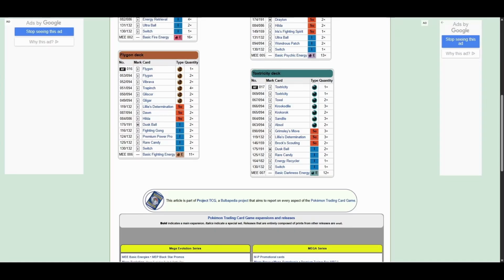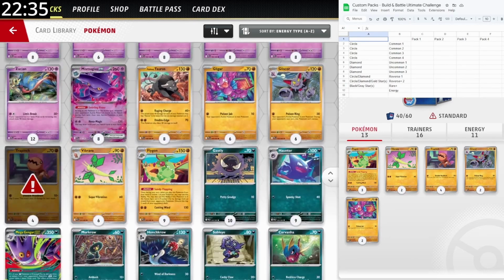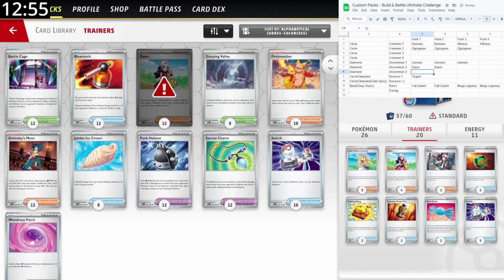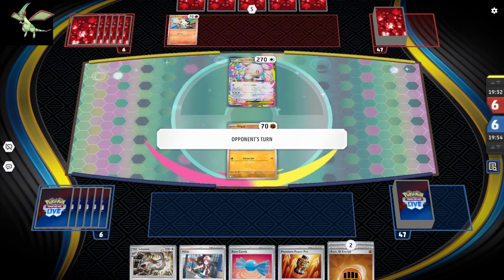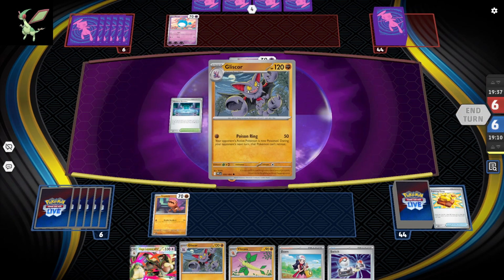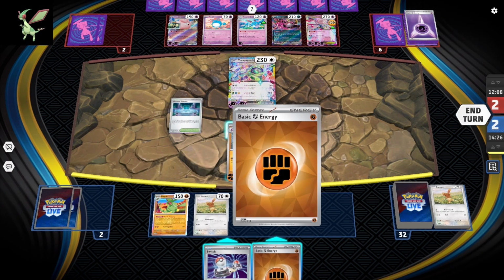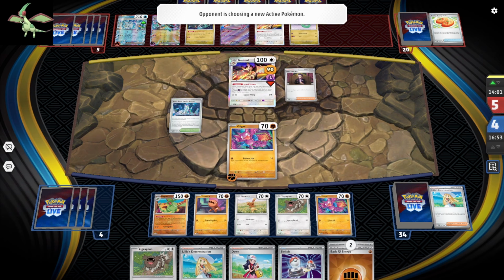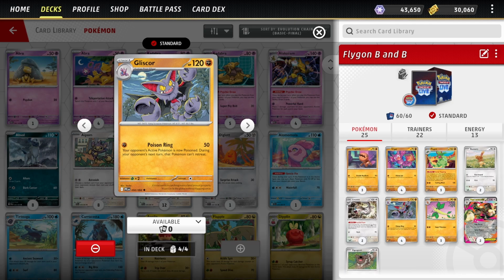Episode: Flygon - PFL - The Build and Battle Ultimate Challenge!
Welcome to the Build and Battle Ultimate Challenge! This time, we join up with Flygon, and discard all of our opponents cards!

Welcome to the AhdurinTCG Channel! I'm very excited about exploring the Pokemon TCG further, and hope you'll join me on this journey as I try to become a better player & collect some cool cards!

Check out Not A Scratch, an actual play TTRPG podcast based on the Pokemon Mystery Dungeon world!

I do not intend to infringe on copyright material. I believe when creating these videos that I am following fair use rules, but would love to be informed by these corporations if I am breaking or bending the rules in any way, shape, or form.

Make sure to support the official franchise as well!